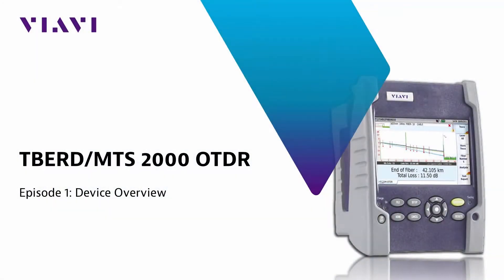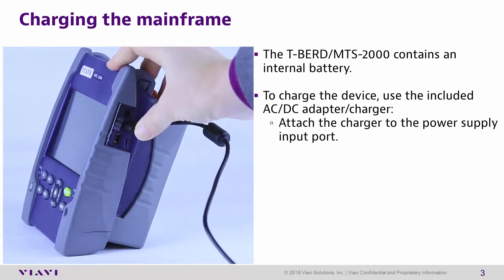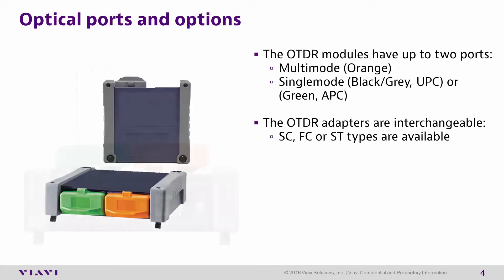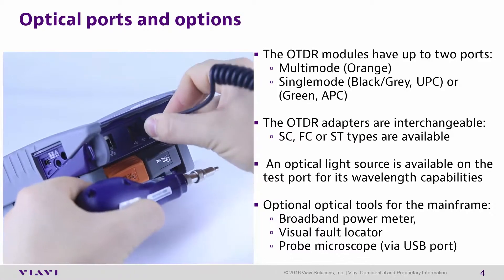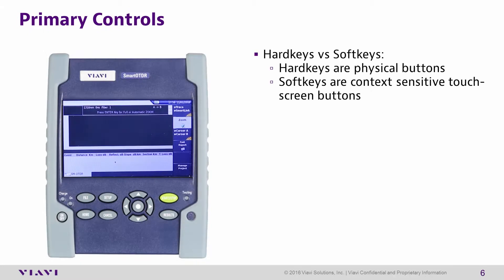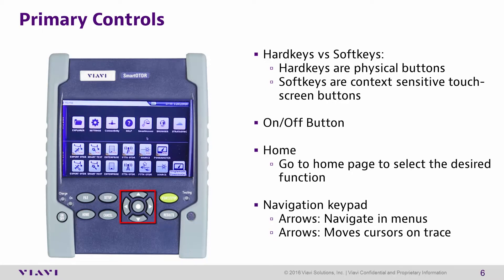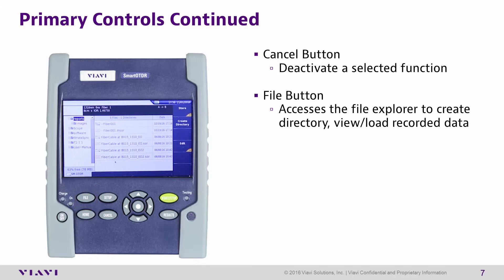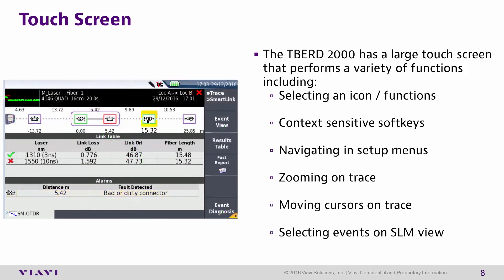VIAVI T-BERD/MTS 2000: Product Overview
This video introduces users to the basic controls and functionality of the T-BERD/MTS-2000 OTDR Platform.